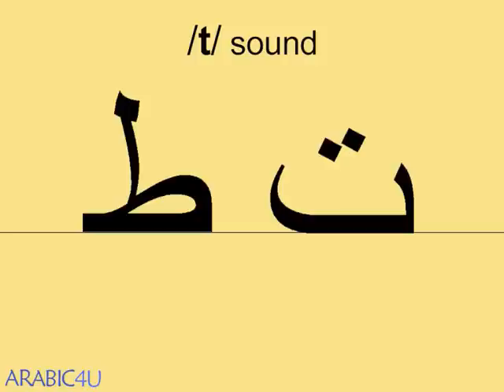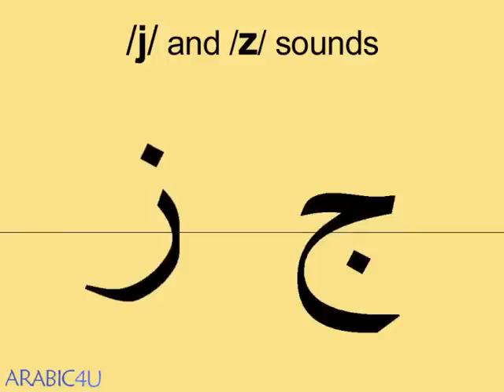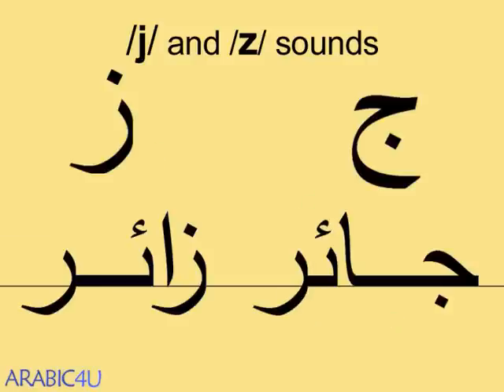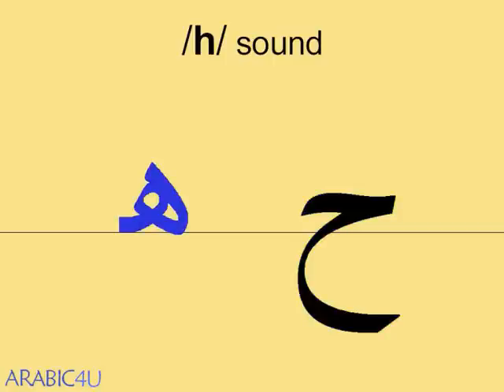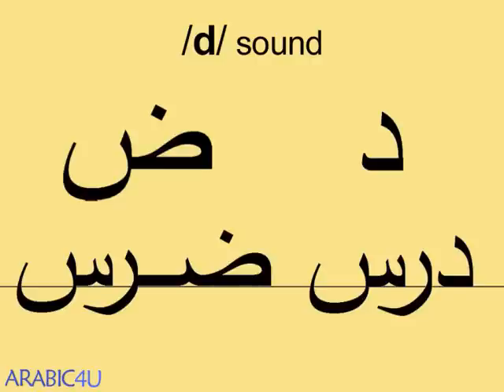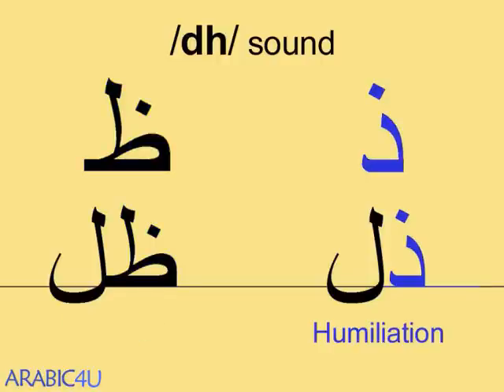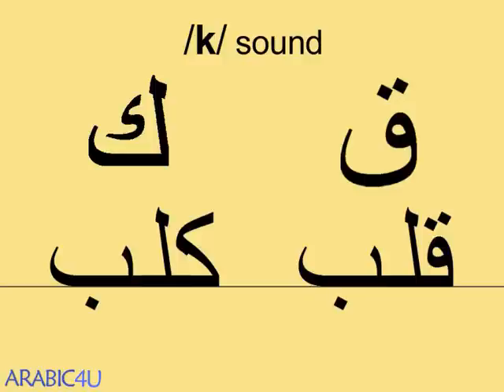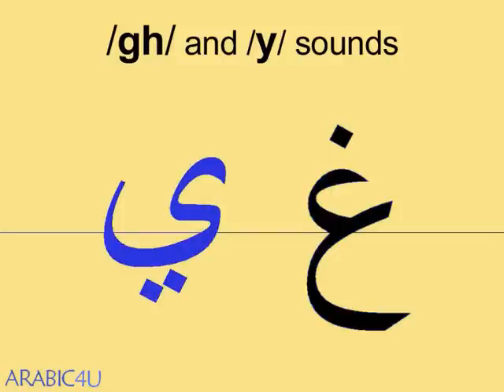Similar Sounds: Arabic Alphabet Arabische Buchstaben arapça alfabe alphabet arabe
The video explores the letters that are most challenging for learners of Arabic

Let me know what you think by commenting and rating this video!